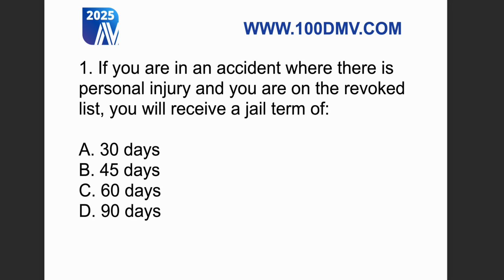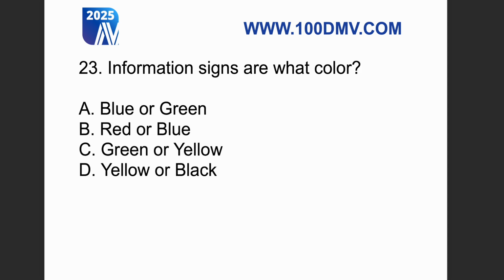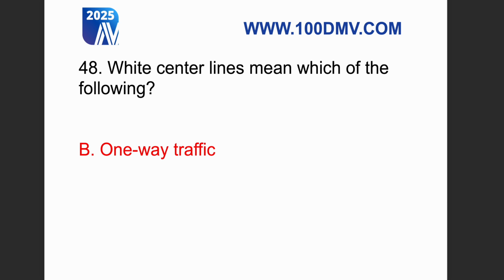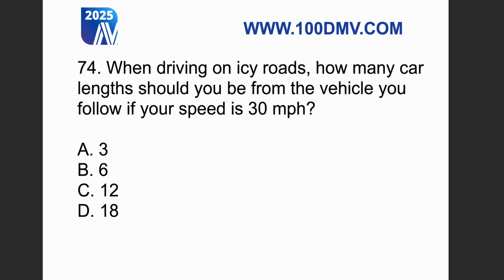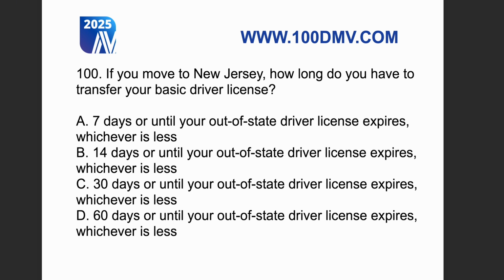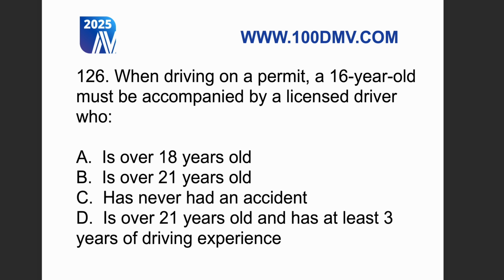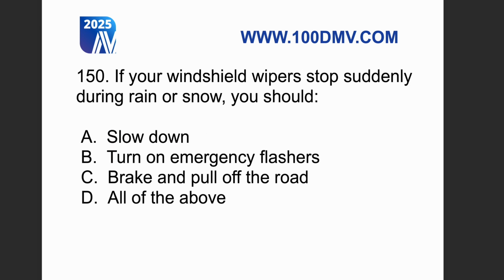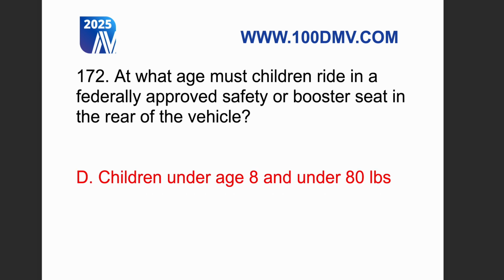New Jersey DMV Written Test | Test Questions and Answer | NJ MVC Written Test 2025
In this video, we've curated a comprehensive set of questions from the Internet to aid in your preparation for the DMV TEST NJ or MVC New Jersey Written Test 2025

If you're gearing up for the New Jersey DMV written exam, we recommend thoroughly reviewing the 172 questions featured in this video twice, followed by taking a practice test using the same questions on our

Blocks of questions:
00:00 Legal Consequences
06:27 Traffic Sign Knowledge
15:00 Parking and Stopping Distances
21:40 Vehicle Documentation
22:47 Driver's License Progression
24:58 Traffic Rules and Regulations
26:21 Vehicle Documentation
29:24 Driver's License Progression
34:30 Alcohol Impairment Awareness
37:10 Vehicle Handling and Control
42:21 Road Knowledge

New Jersey DMV Written Test On our website. 99% Success Rate.
Practice Now! Drivers Test Questions & Answers from local DMV